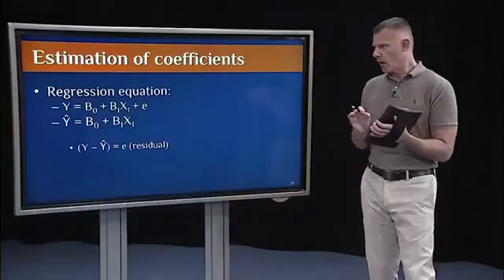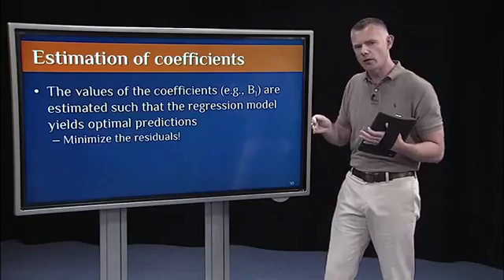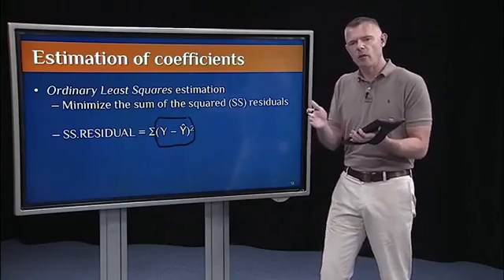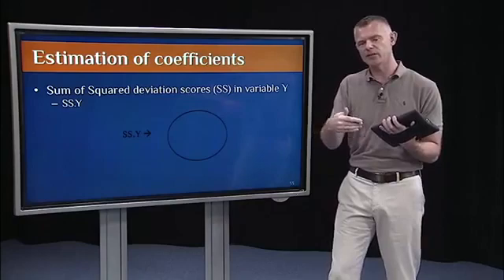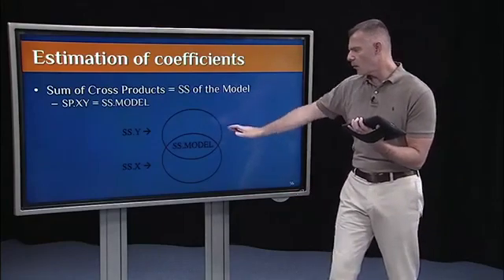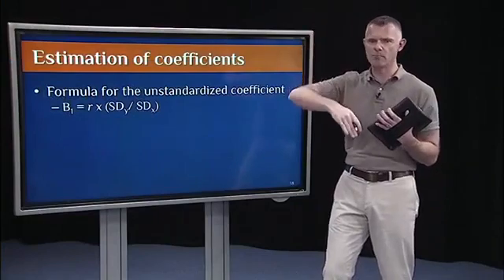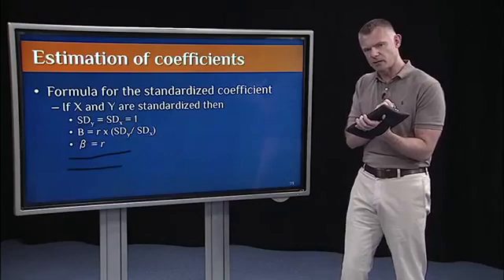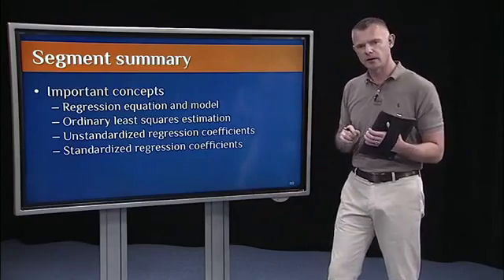8 2 Calculation of regression coefficients 8 22